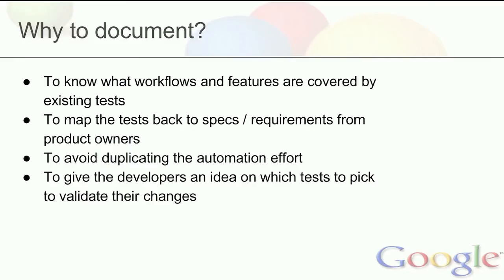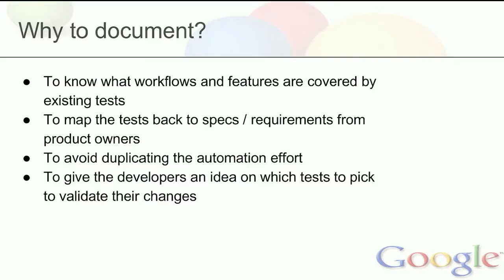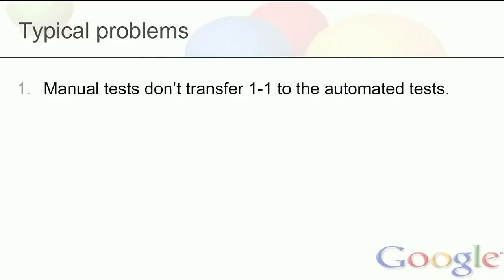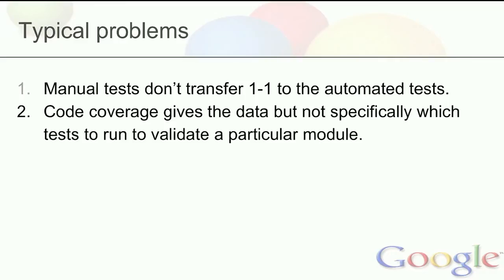GTAC 2014: Round Table Presentation 2: Document Automation Coverage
Archana Chaudhary (Adobe EchoSign)